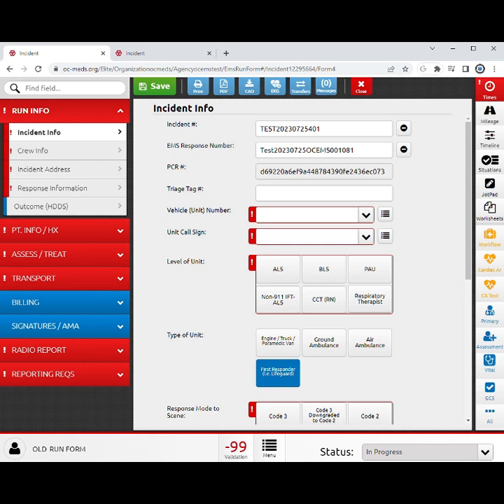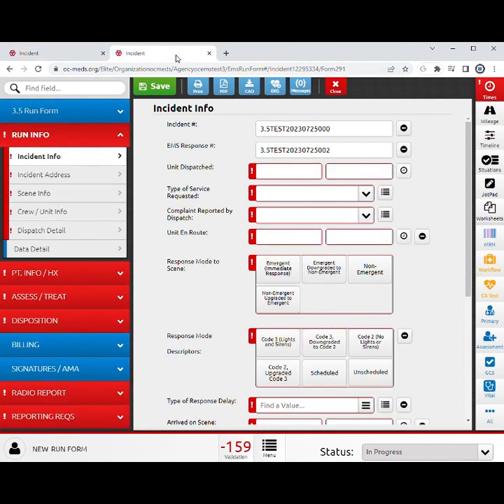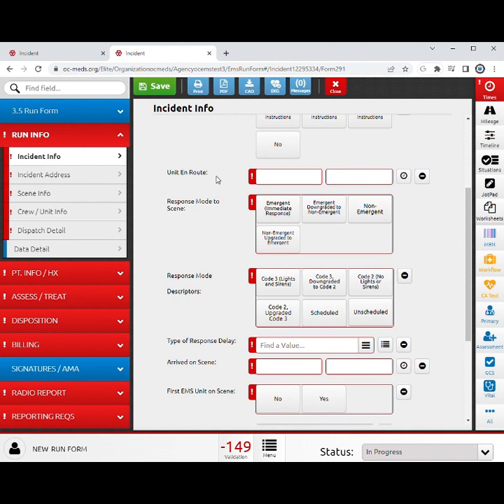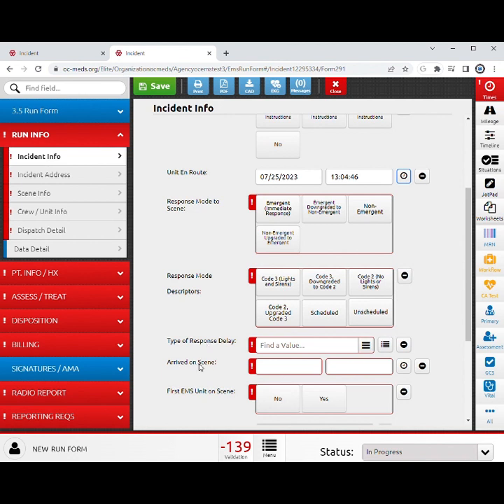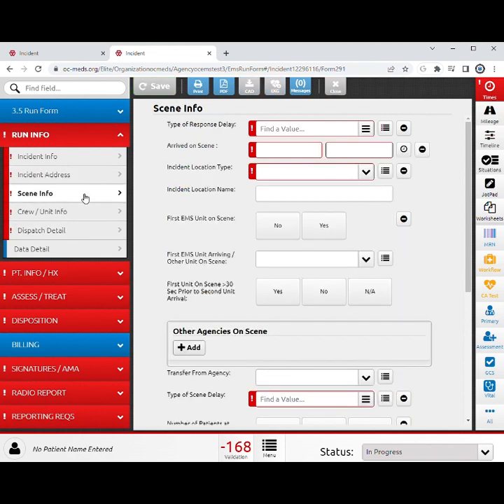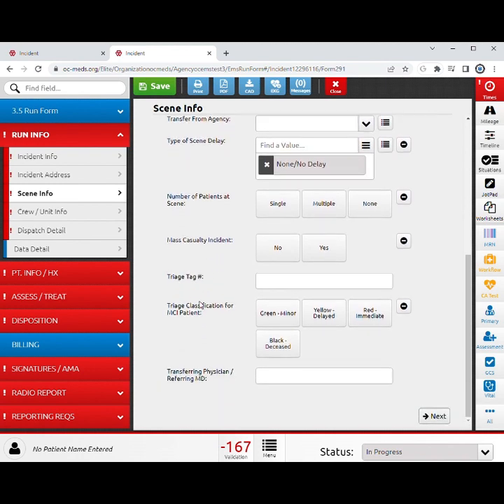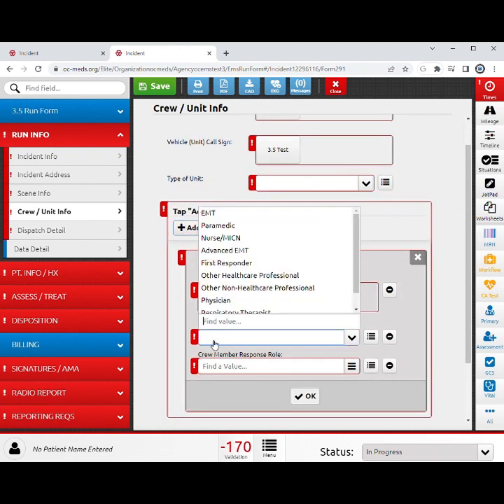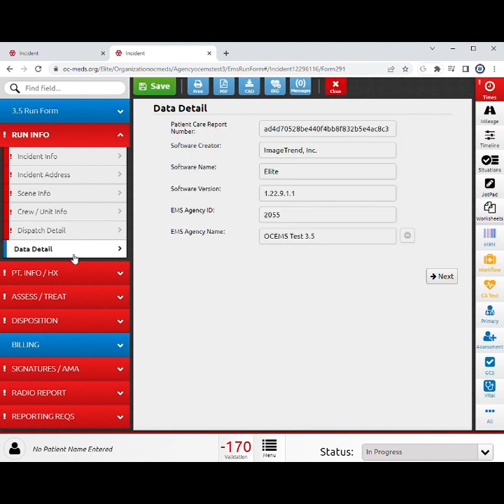OC-MEDS 3.5 Run Form 1 - Run Info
This is a implementation video providing an overview of the Run Info Section of our new 3.5 compliant OC ePCR Run Form.